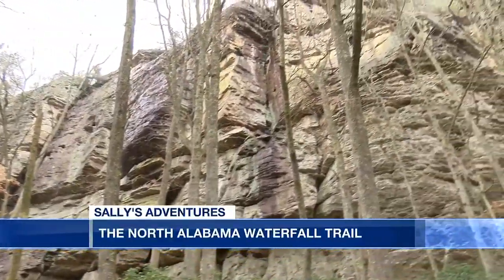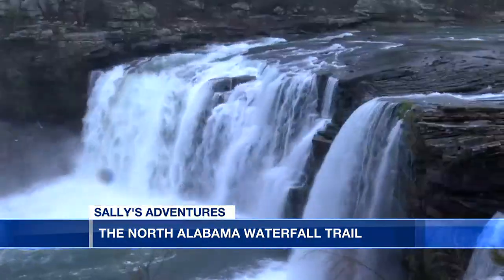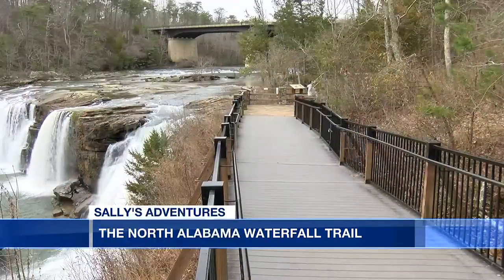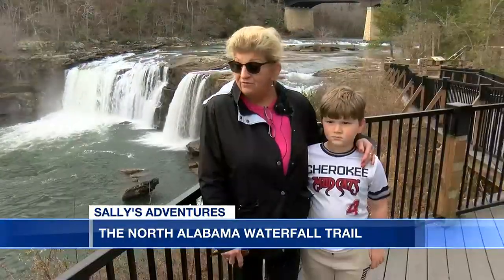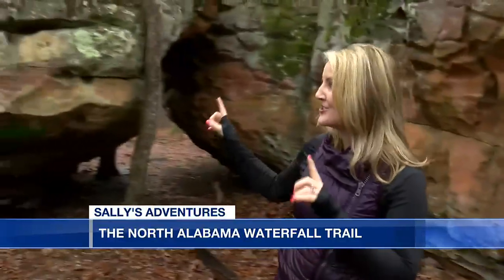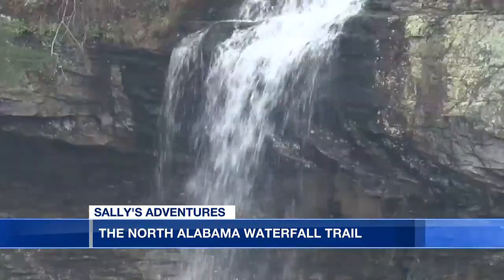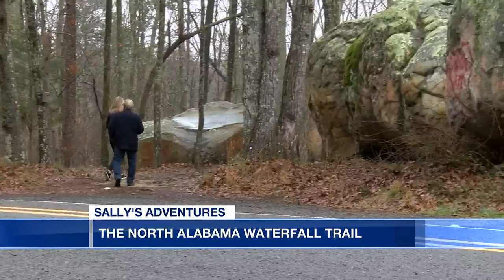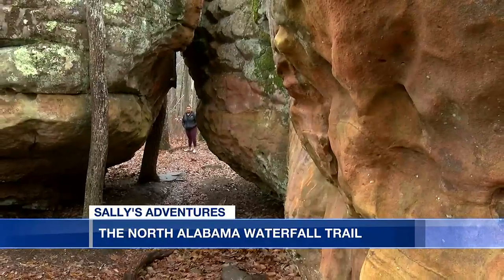Sally's Adventures: The North Alabama Waterfall Trail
Sally's Adventures continues in a new episode as Sally explores the Northern Alabama Waterfalls and Nature Trails--come see them for yourself!